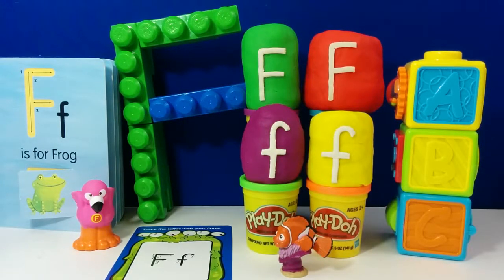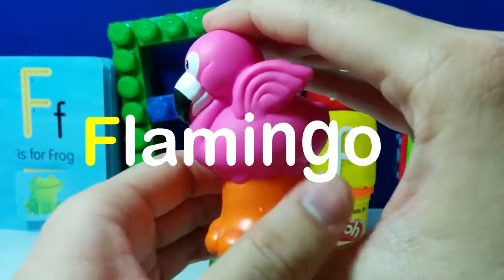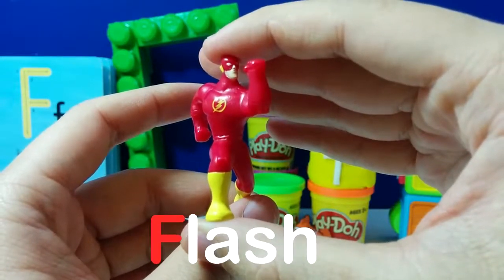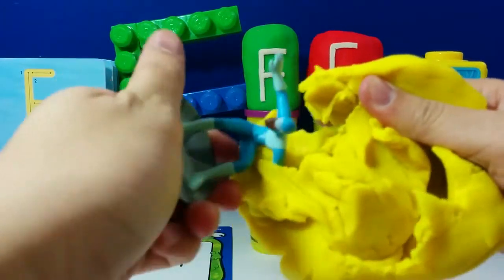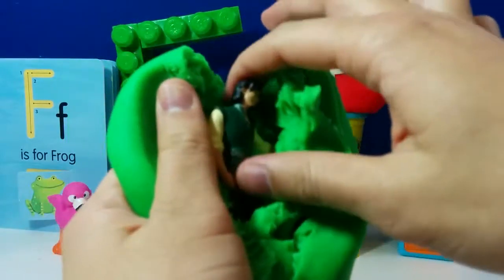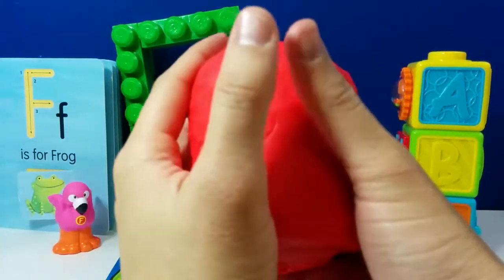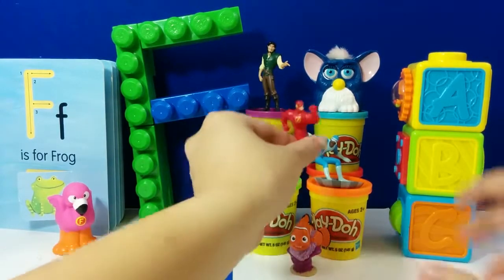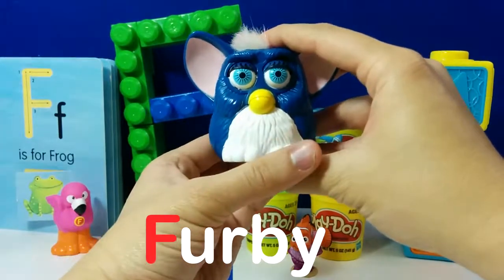Learn The Letter F with ABC Surprise Eggs - Word and Name Starting with F: Flash Frozone Furby